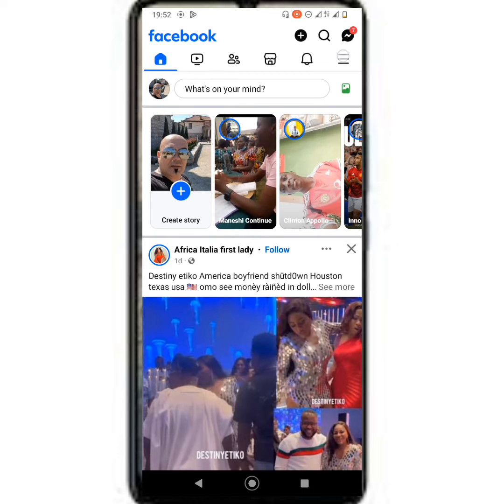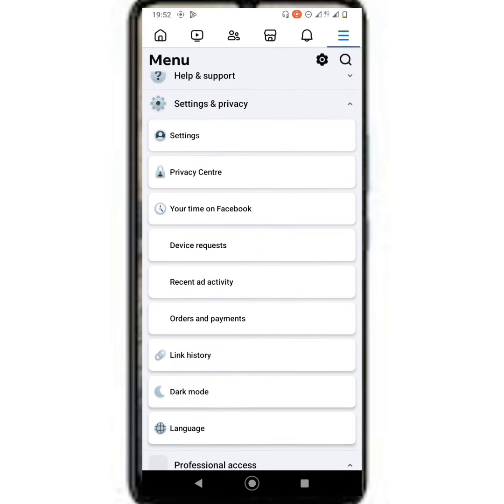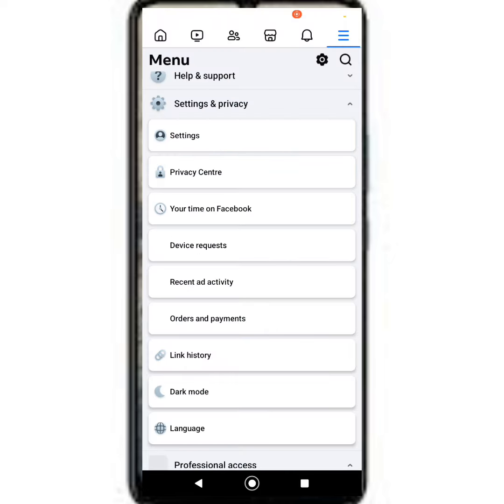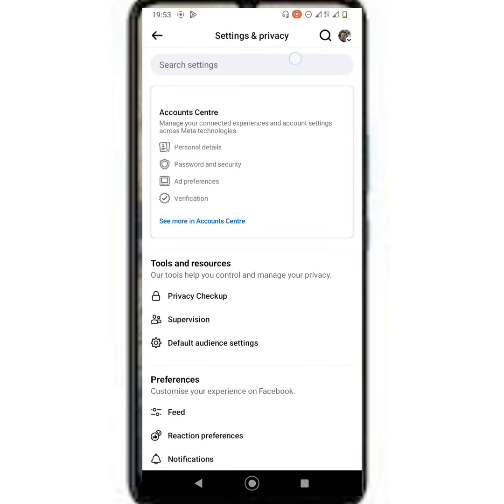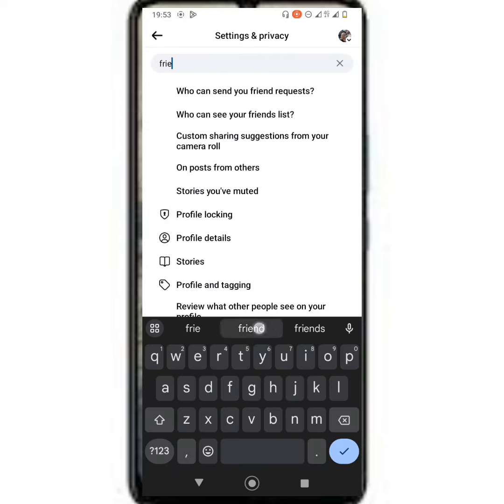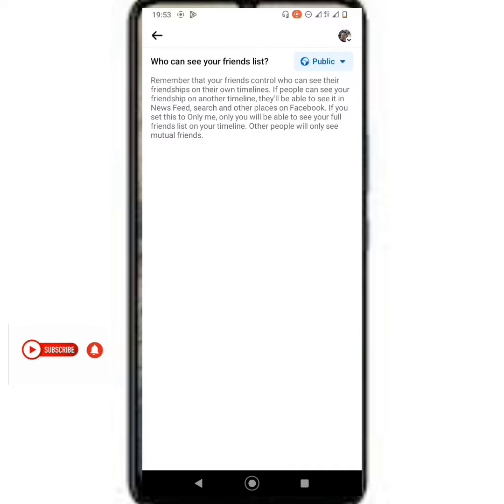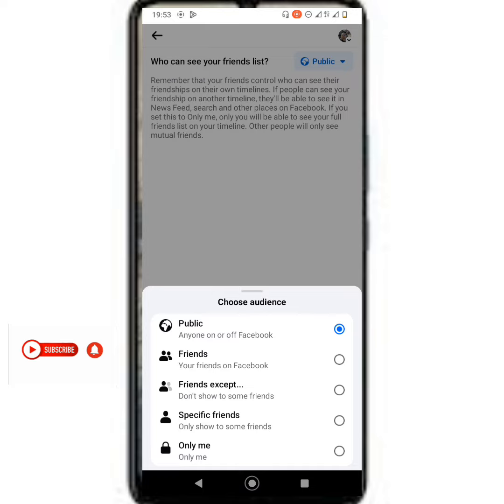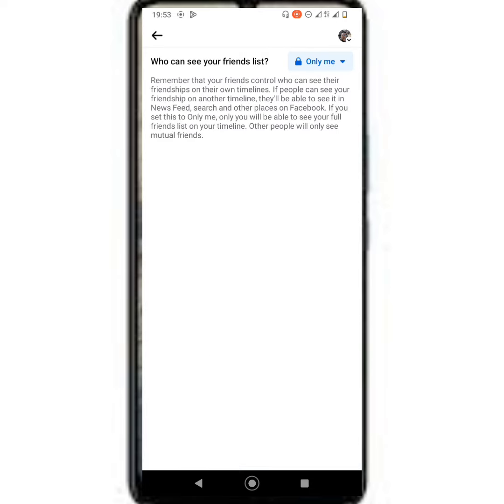How to Hide Facebook Friends List-Full Guide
Discover how to protect your privacy on Facebook with our comprehensive guide on hiding your friends list. In this step-by-step tutorial, Techrack walks you through the latest methods to secure your friend connections and control who sees your social circle. Whether you want to keep your friends list private from specific individuals or limit visibility to certain groups, we've got you covered.

ChatGPT 4o mini

Log in

You said:

Provide highly search engine optimized description for this YouTube video by Techrack. Title:How to Hide Facebook Friends List-Full Guide

ChatGPT said:

ChatGPT

Sure! Here's an SEO-optimized description for your YouTube video titled "How to Hide Facebook Friends List - Full Guide":

Title: How to Hide Facebook Friends List - Full Guide

What You'll Learn:

How to access and adjust your Facebook privacy settings

Detailed steps to hide your friends list on both desktop and mobile

Tips for managing who can see your friends list effectively

Common privacy pitfalls to avoid on Facebook

Don't let unwanted eyes see your personal connections! Follow this full guide to enhance your Facebook privacy today.